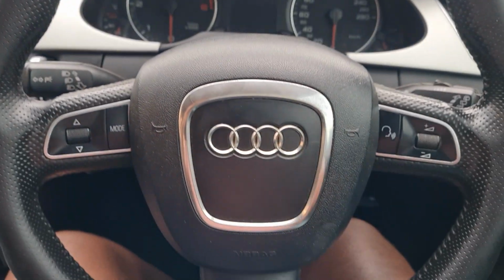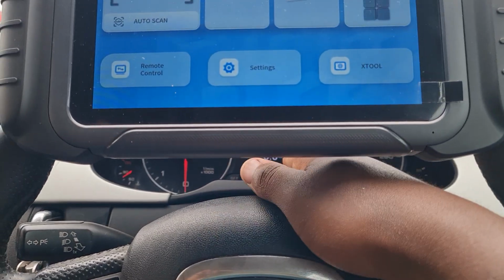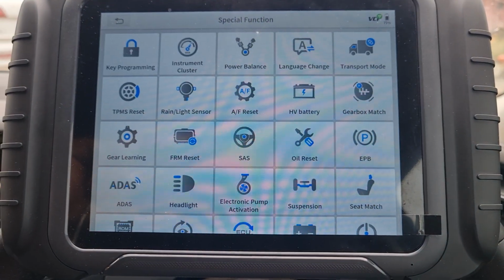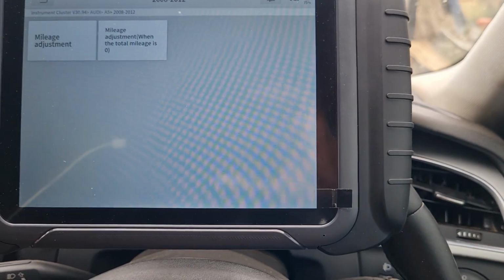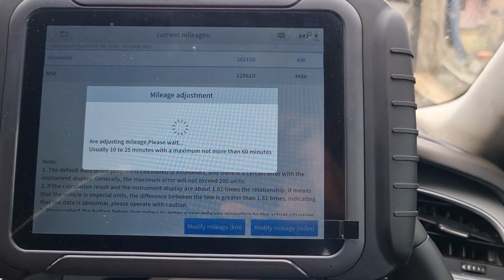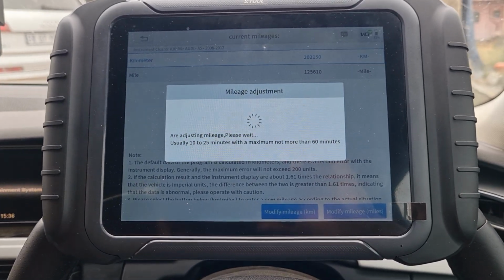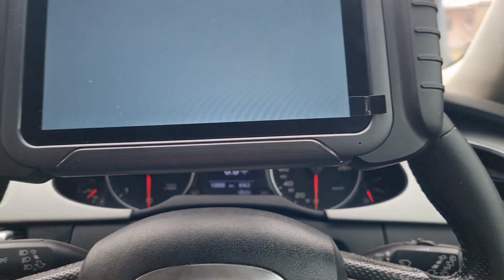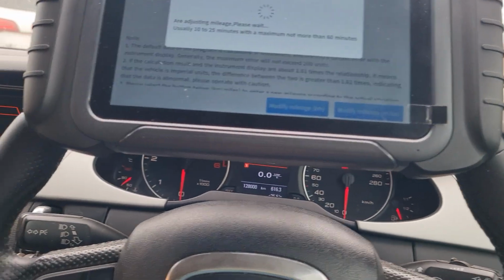Audi A4 B8 Mileage correction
2010 Audi A4 B8 mileage correction